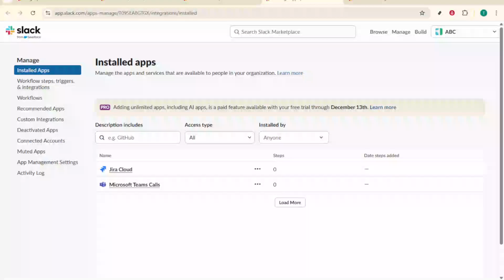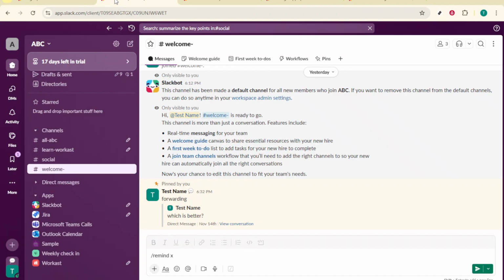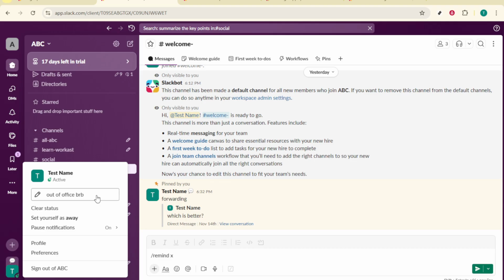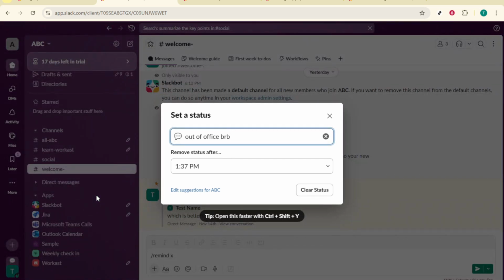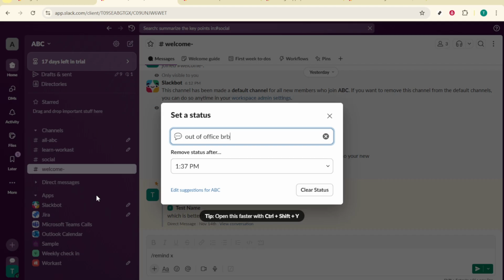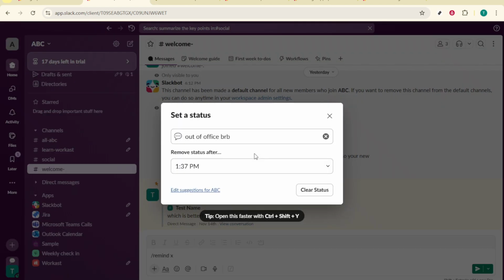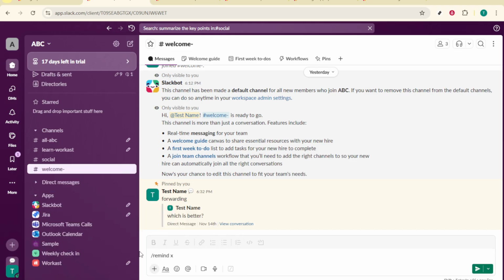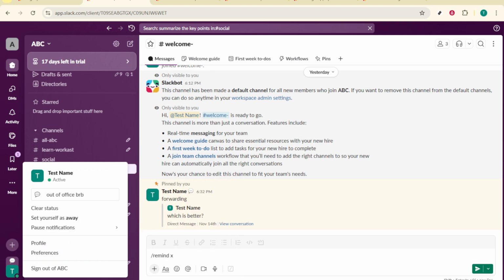Automate Out of Office in Slack [2025 Guide]